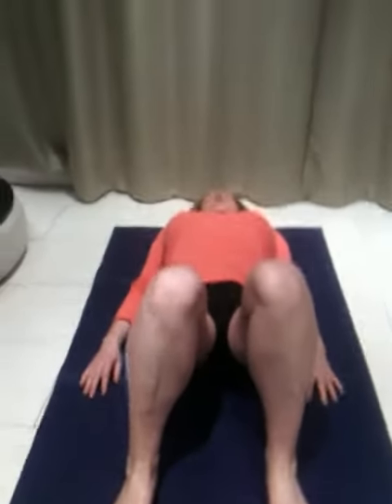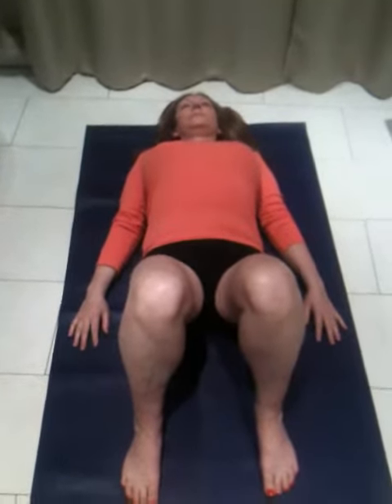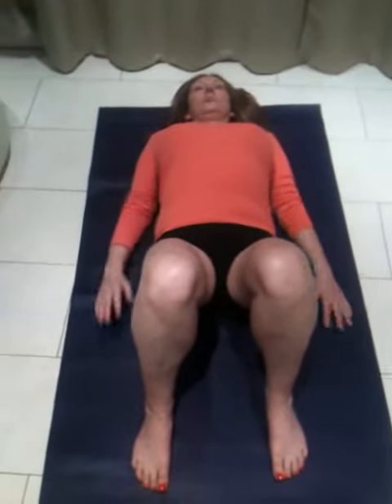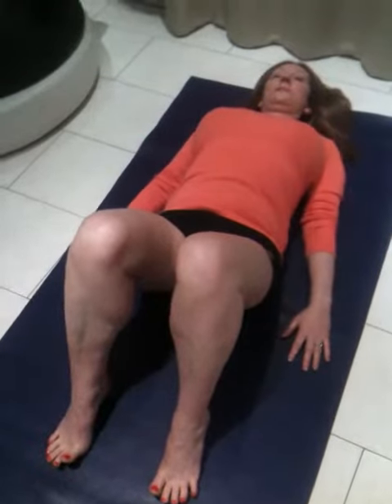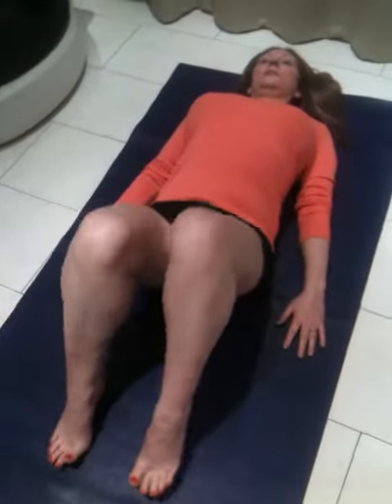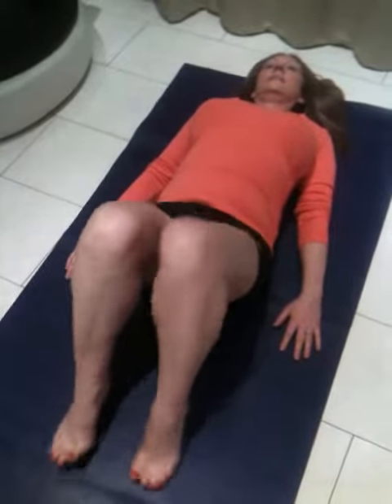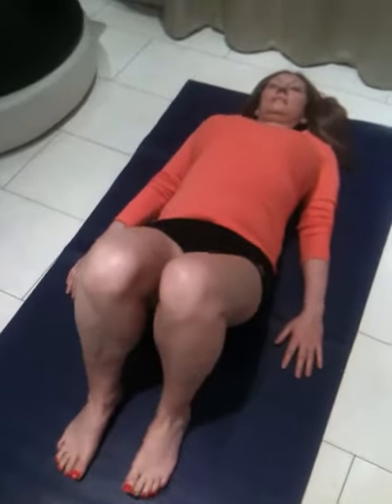Yoga for core strength